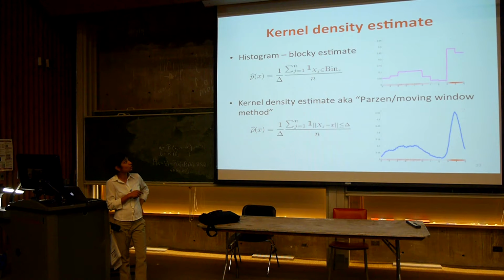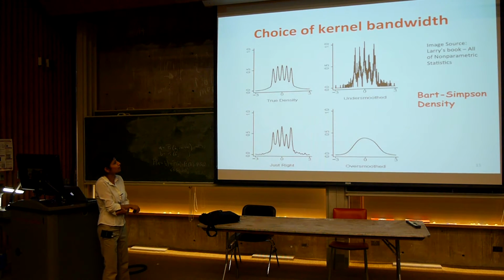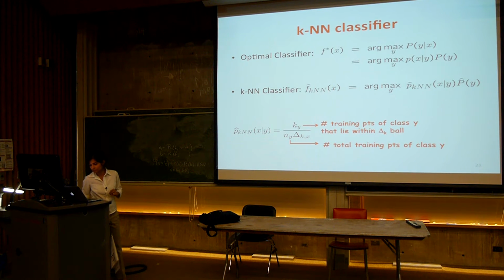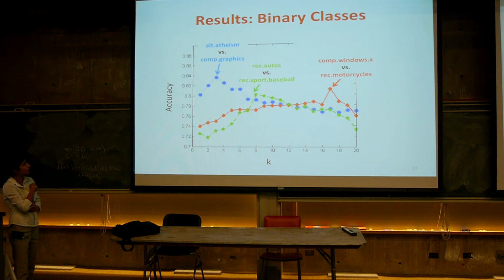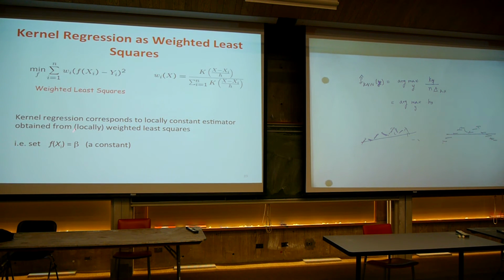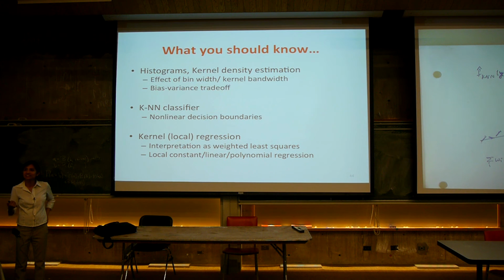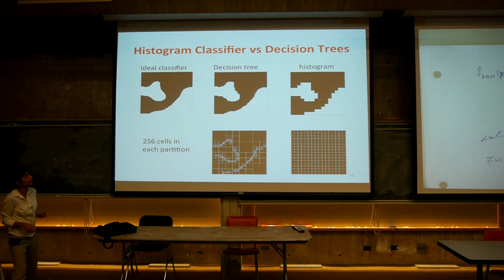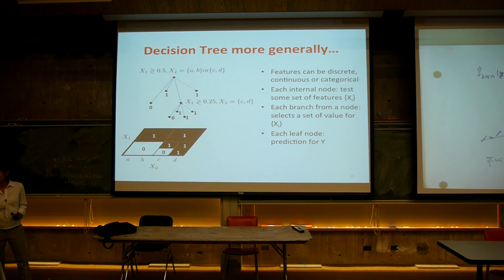10-701 Machine Learning Fall 2014 - Lecture 12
Topics: kernel density estimation, k-nearest neighbors, local regression, introduction to spatially adaptive nonparametric methods
Lecturer: Aarti Singh